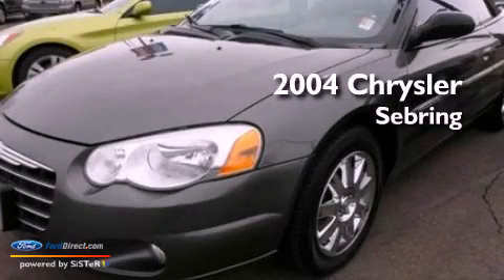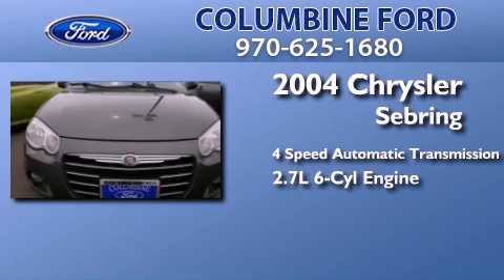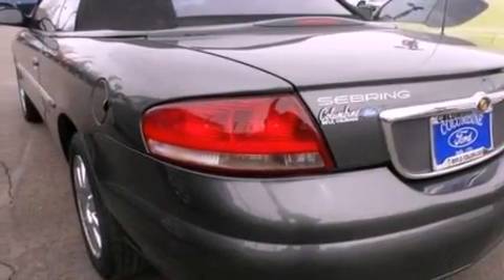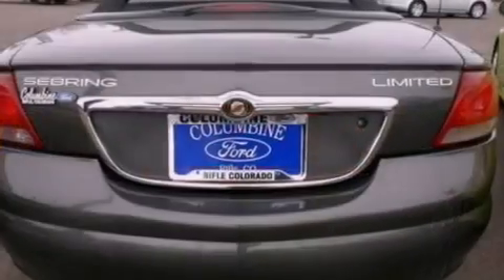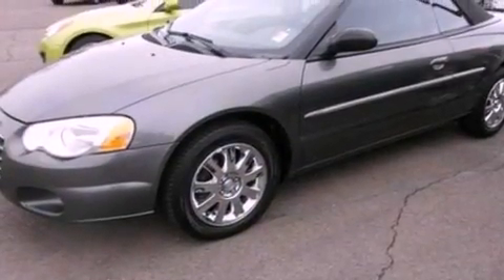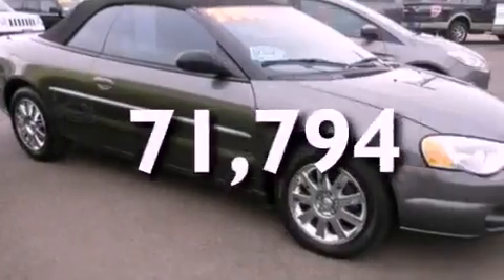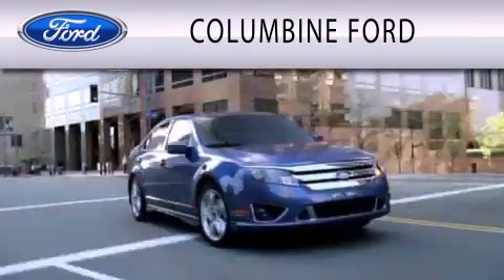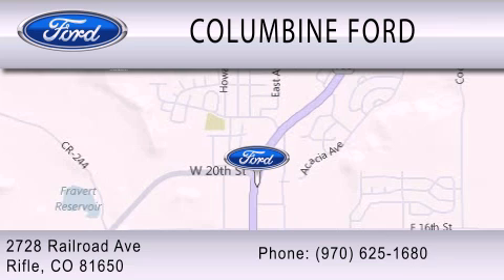2004 CHRYSLER SEBRING Rifle CO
Year : 2004
 Make : CHRYSLER
 Model : SEBRING
 Engine : 2.7L V6 24V MPFI DOHC
 Trans . : 4-SPEED AUTOMATIC
 Exterior : GRAPHITE CLEARCOAT METALLIC
 Miles : 71,794
 Interior : TAUPE
 Stock : Z4148A